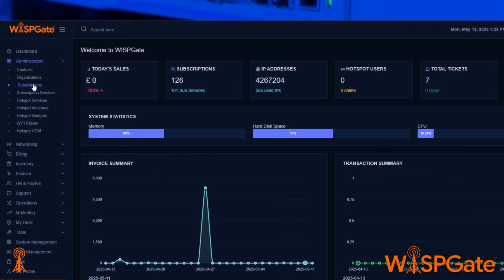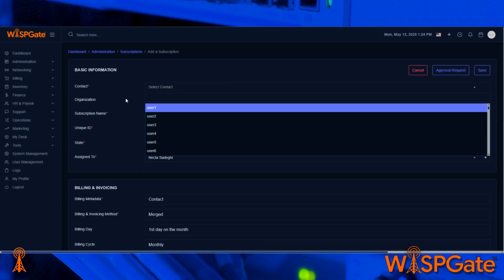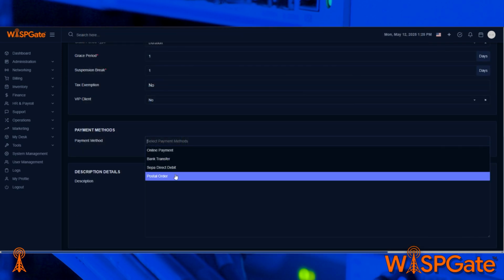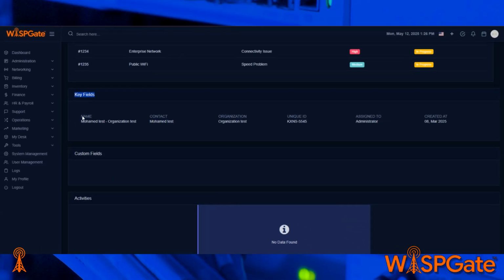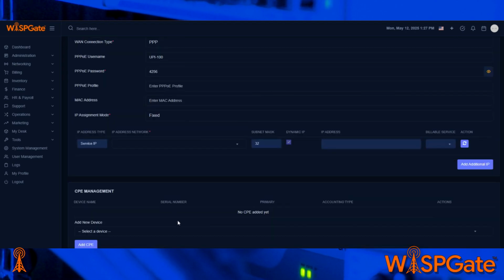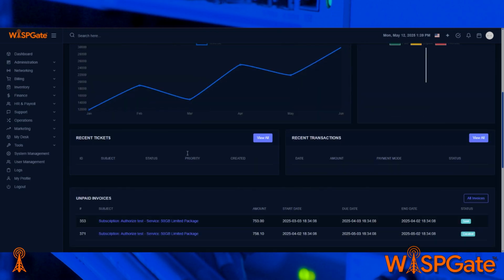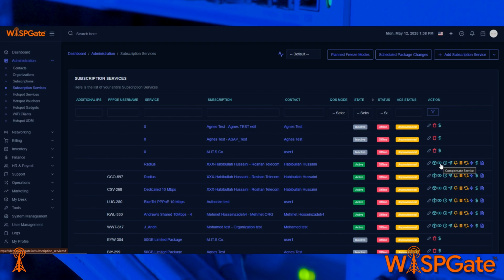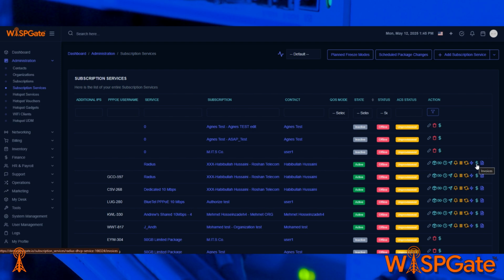Subscription & Subscription Service!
WISPGate is an ISP Management, CRM, and Billing platform designed and developed specifically for Internet service providers (xISPs), Telcos, and network managers. It’s an all-in-one solution for ISPs that includes fundamental features that every service provider would need. such as smart billing, automated invoicing, centralized configuration management, graphing and monitoring, hotspot management, client portal, and dozens of other useful features for enterprise ISPs. What makes WISPGate different is being fully customizable and integrable. We pride ourselves on our ability to integrate. Just let us know what you want to integrate with